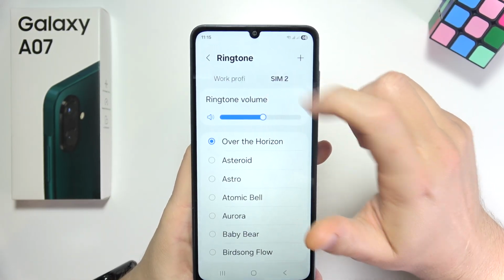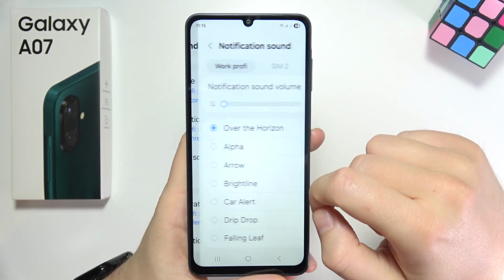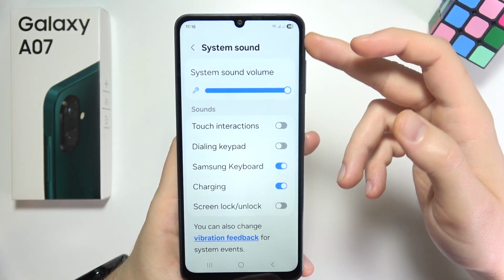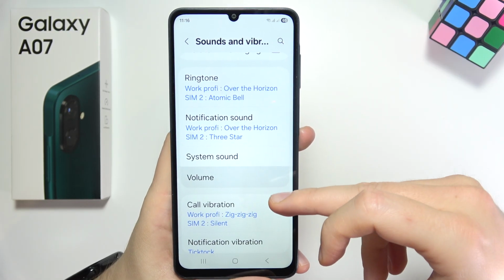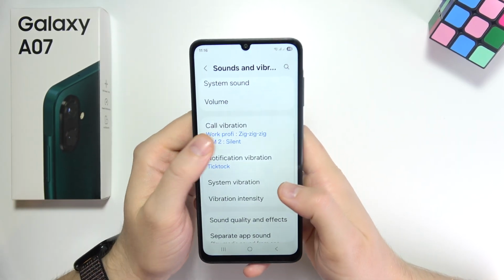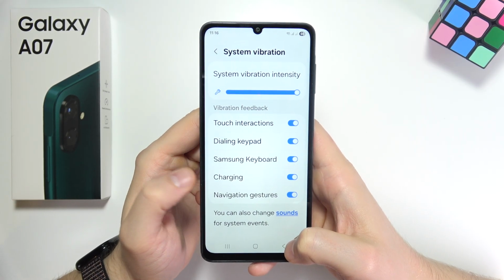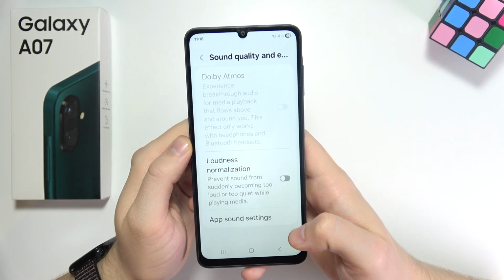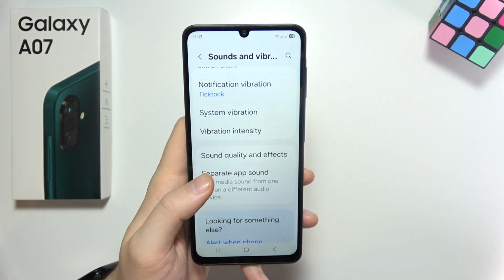Samsung A07: All Sound & Vibration Settings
Learn how to manage all sound and vibration settings on Samsung Galaxy A07 step by step. In this video, I show how to adjust ringtones, notification sounds, system alerts, and vibration patterns on Samsung A07. Follow this guide to customize your Galaxy A07’s audio and haptic feedback for a personalized experience.